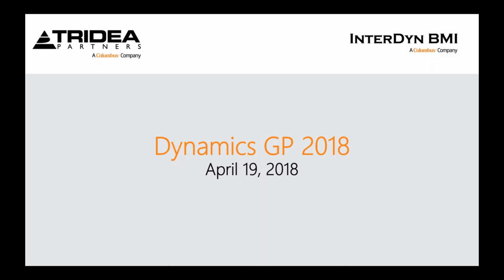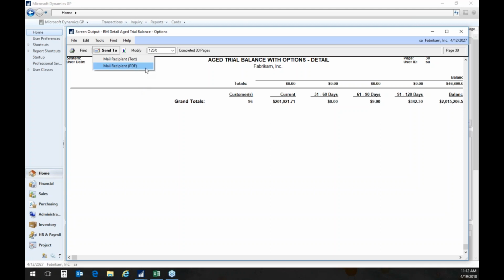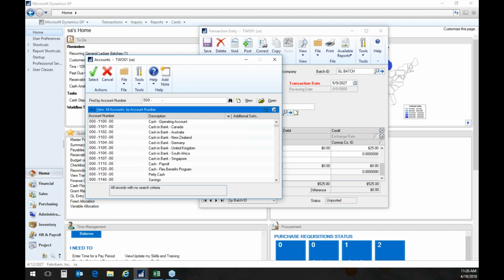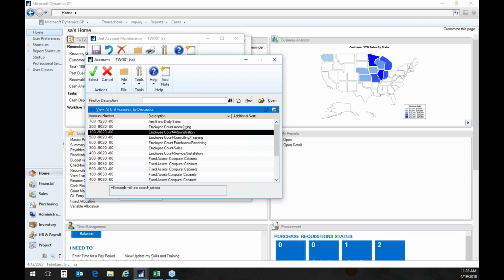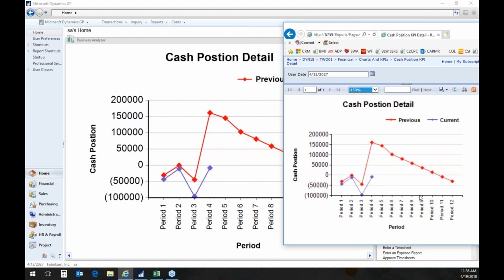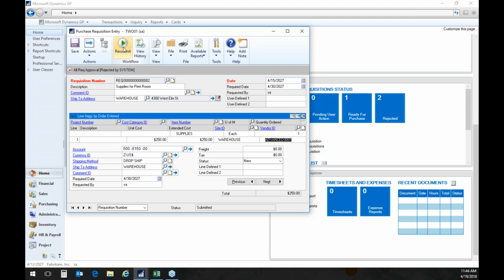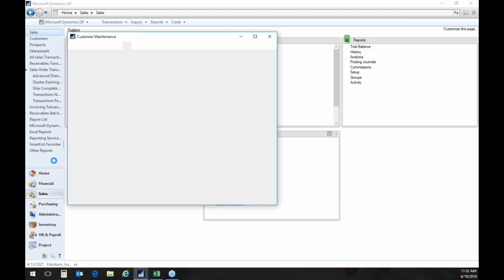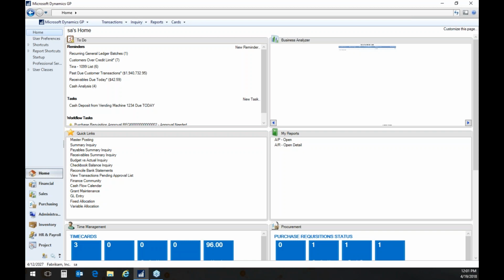Dynamics GP 2018 Product Tour (4/19/2018)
If you are considering your next ERP system, watch our virtual tour of Dynamics GP 2018, led by Bryan Wilton.

Where Dynamics GP 2018 Fits
• Industries Served
• Starter & Extended Pack Modules
• Cloud or On-Premise

Microsoft Dynamics GP 2018 Demo
• Navigation and Home Page
• Flexible Reporting (SmartList, SQL Reporting, Menu Reports, Excel Reports)

Module Review
• General Ledger
• Payables & Receivables Management
• Supply Chain Management (Inventory Control, Sales Order Processing, Purchase Order Processing)
• Payroll Human Resources
• Fixed Assets